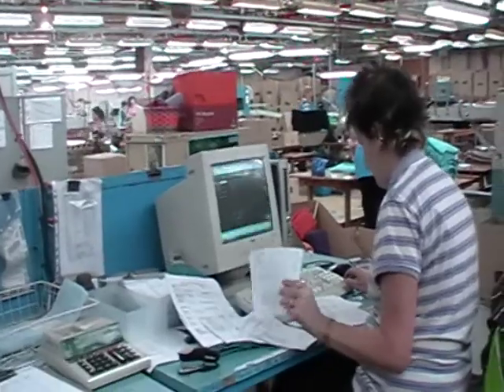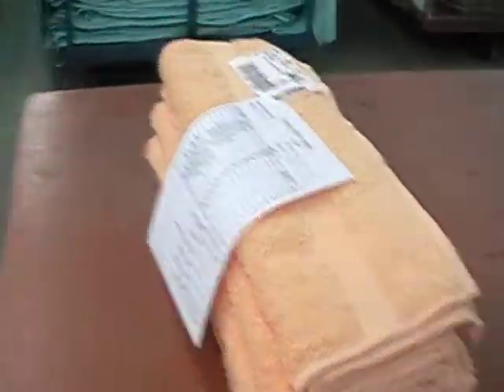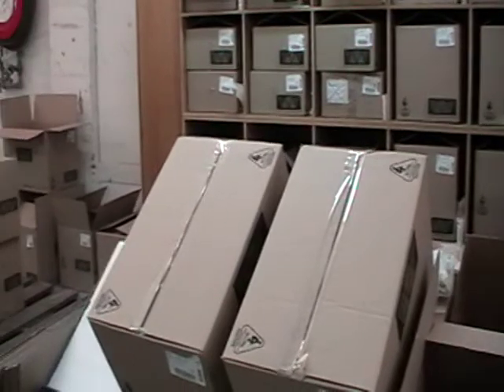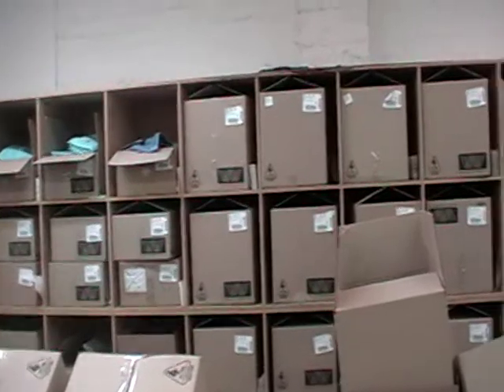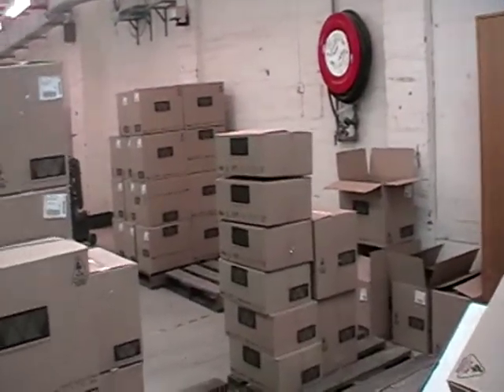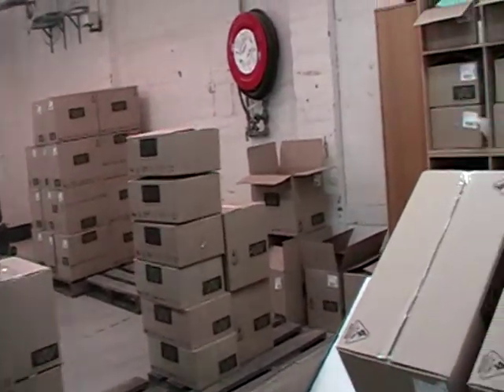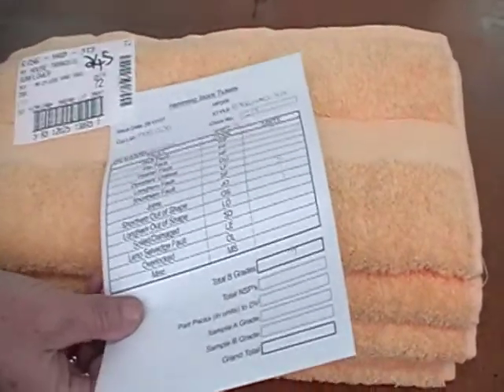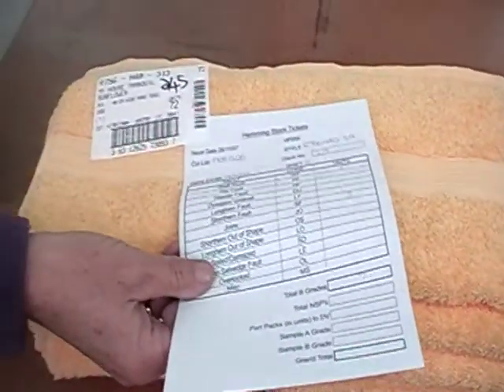Hemming Supervisor booking B grade - Hemming Plant